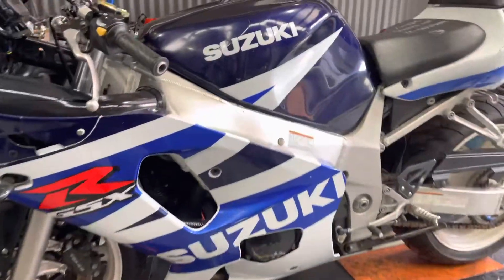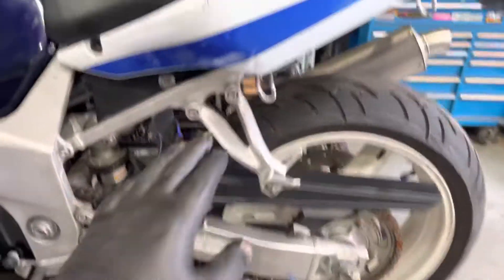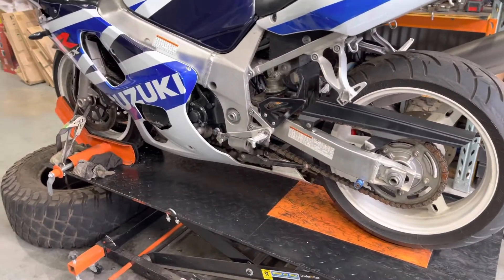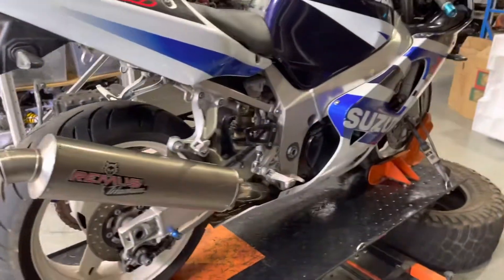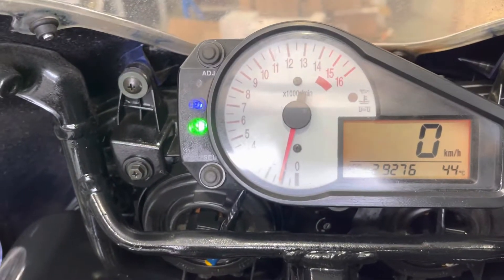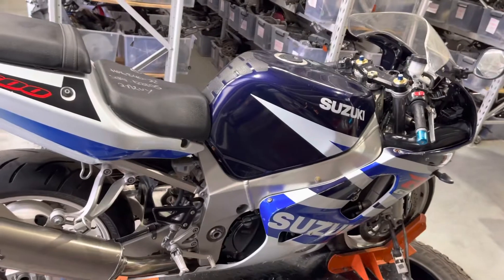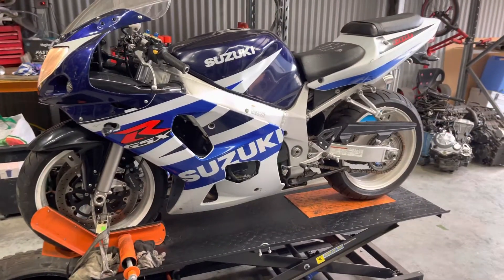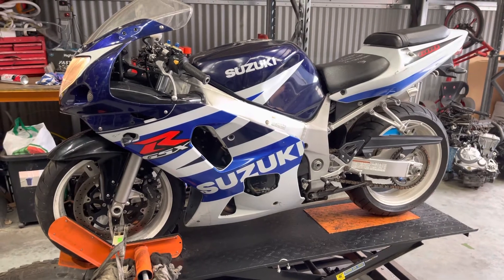Suzuki GSXR600 2003 GSXR600K test run Remus exhaust